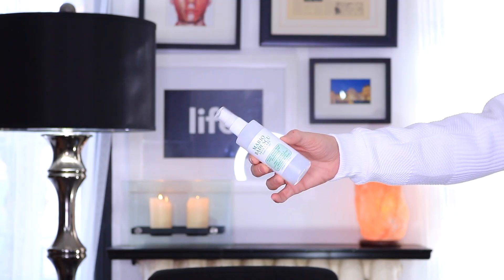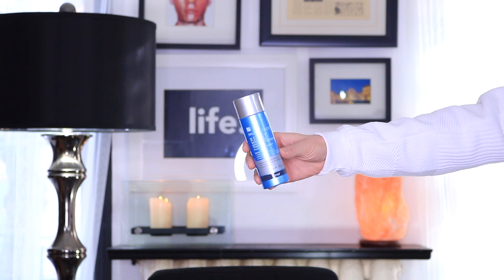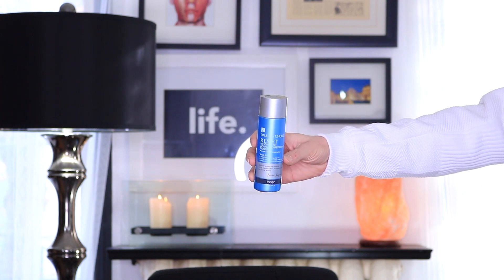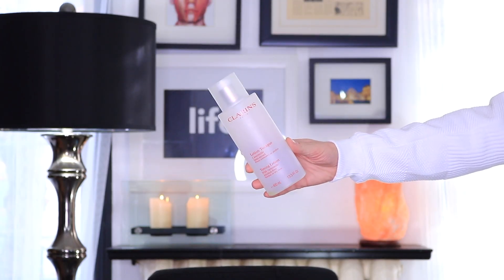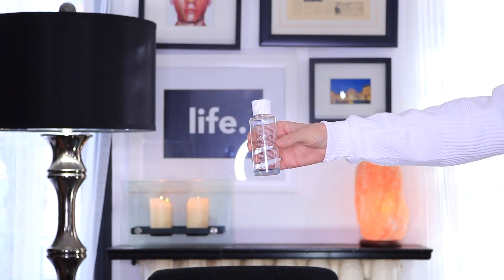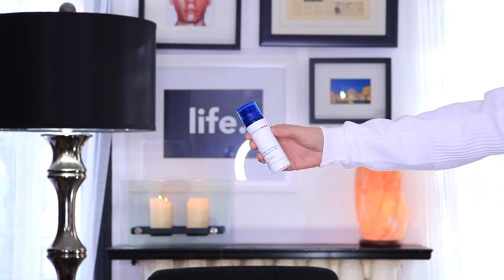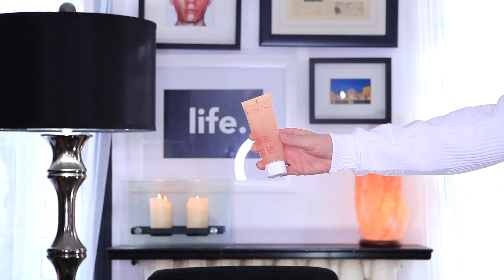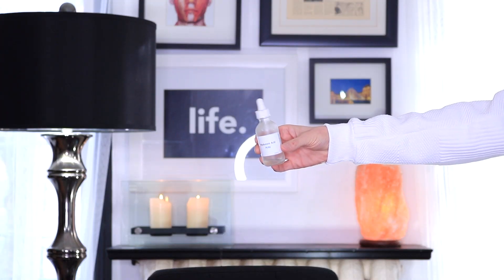BEST PRODUCTS FOR FLAWLESS SKIN | PRODUCT EMPTIES HAUL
Check out my best products for flawless skin - product empties edition! Because I love to mix and match affordable drugstore products with luxury skin care products into my skincare routine I'm always left with so many favorites and beauty empties I just had to share with you guys!!

➔➔➔ BEST SKIN CARE PRODUCTS FOR DEWY CLEAR SKIN

Mario Badescu Facial Spray with Rosewater & Facial Spray with Green Tea Duo

Clarins Toning Lotion Normal to Dry Skin

Paula's Choice RESIST Advanced Replenishing Anti-Aging Toner with Vitamin C, Vitamin E and Antioxidants

Lipidol Cleansing Face Oil

Lipidol Cleansing Body Oil

Clarins Daily Energizer Cleansing Gel

Clarins Super Moisture Gel

Timeless Skin Care The Original Hyaluronic Acid Serum

Clarisonic Smart Profile Uplift

Clinique Take the Day Off Cleansing Balm

Dr. Dennis Gross Skincare Alpha Beta Universal Daily Peel

MISSHA Time Revolution The First Treatment Essence

Missha Time Revolution Night Repair Science Activator Ampoule Serum

Estee Lauder Advanced Night Repair Concentrated Recovery PowerFoil Mask

Origins Eye Care 0.5 Oz Ginzing Refreshing Eye Cream To Brighten And Depuff

Clarins Multi-Active Day Cream for All Skin Types

Clarins Women's UV Plus Multi Protection Sunscreen SPF 50

Hi guys, I'm Trevor Ritchie and thanks so much for checking out my latest beauty video. I'm a Beauty Blogger and I review everything from drugstore skincare to luxury skincare from all around the world (I LOVE Japanese and Korean Skincare). Make sure you check out my collection of skin care routine, tutorial, tips, tricks & favourite beauty product hauls.